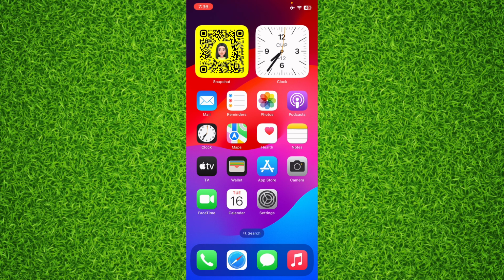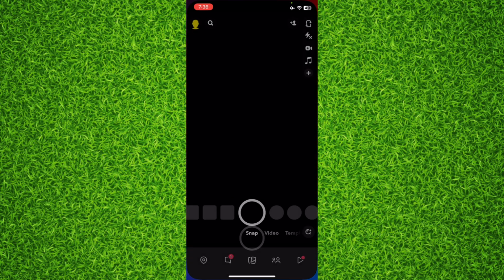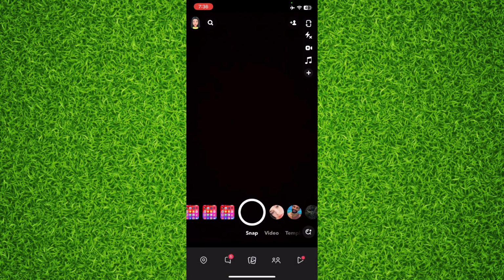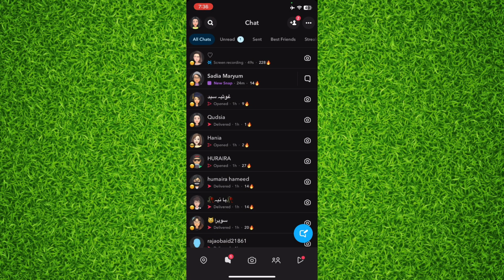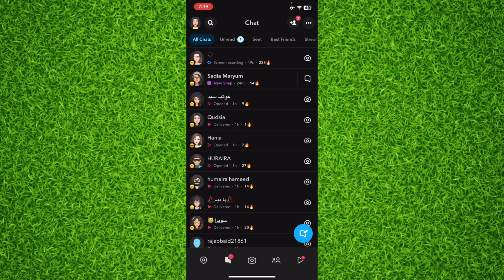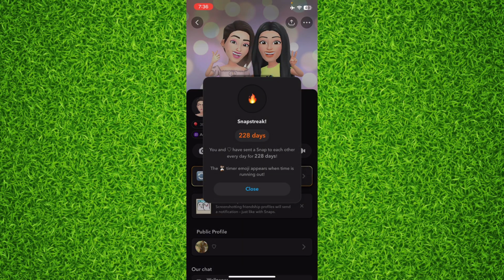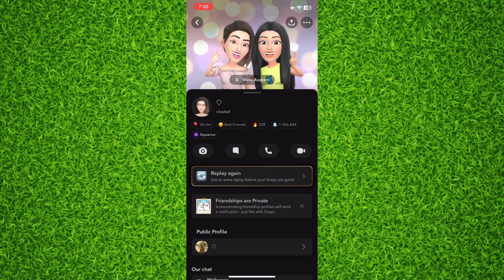How to Check Streaks With Your Friends in Snapchat in 2024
In this video I will show you How to Check Streaks With Your Friends in Snapchat in 2024.